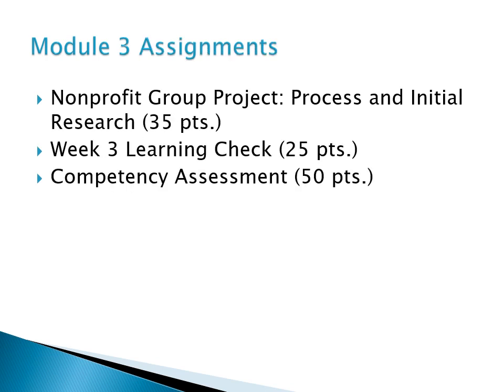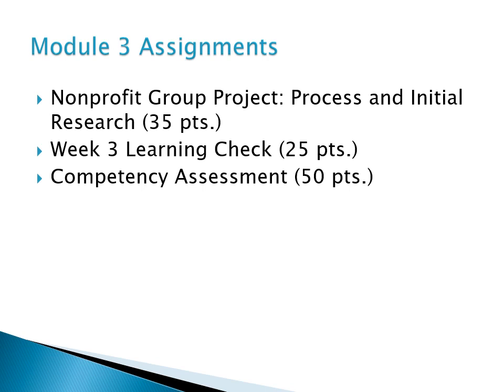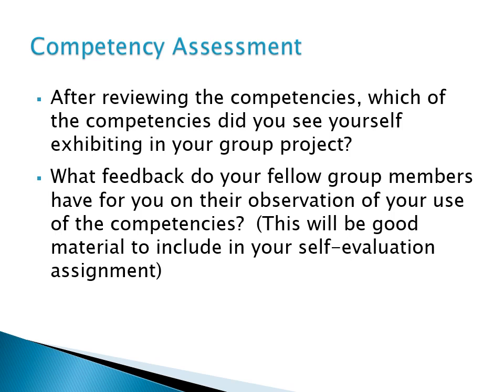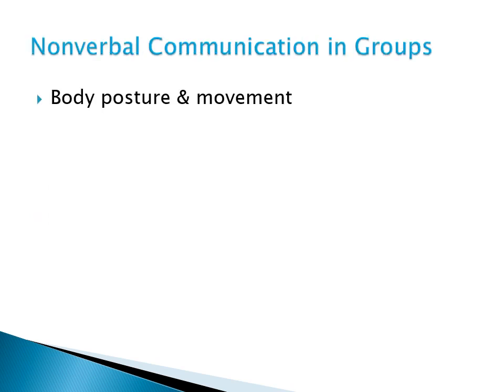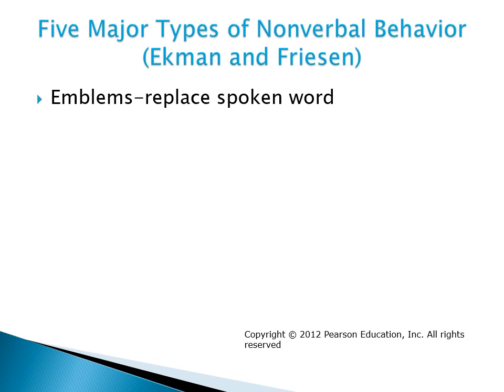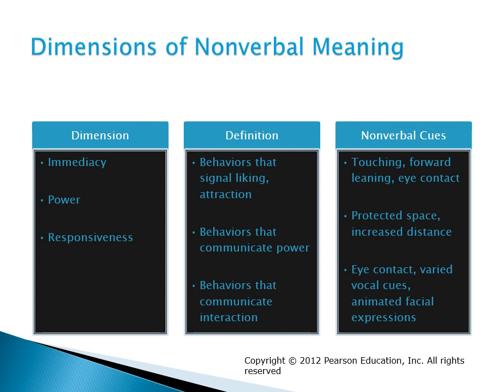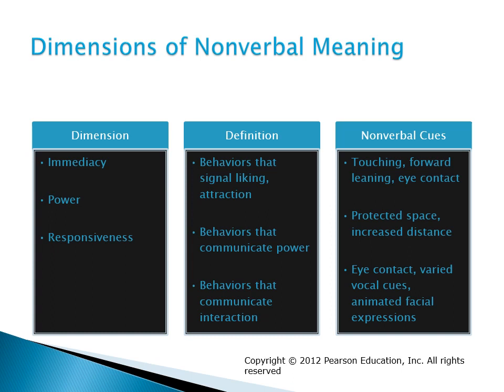COMM 335 Week 3 Overview